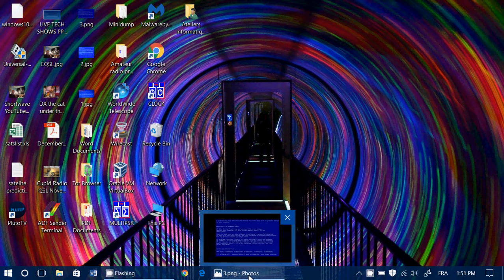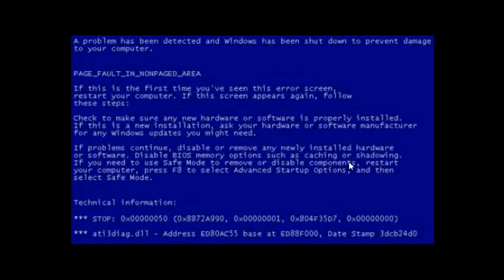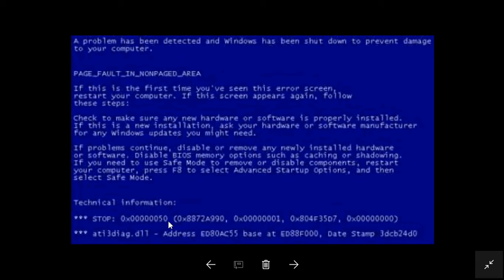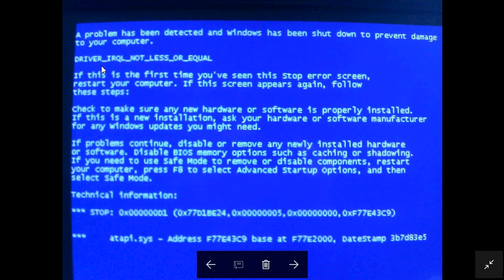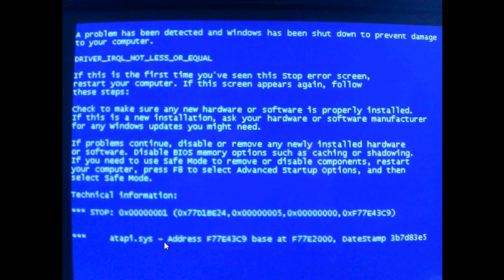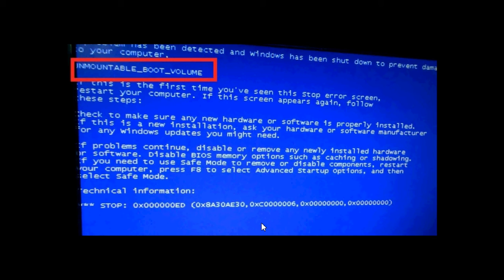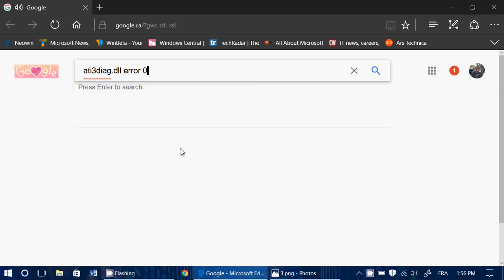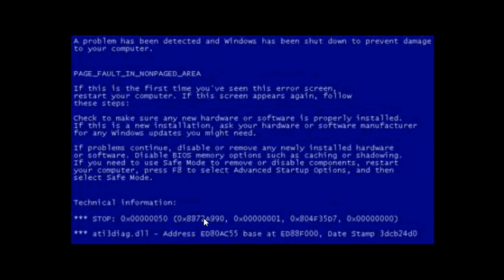Blue Screen of Death series look at 3 common BSOD errors and how to know what it is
Looking at some of the common Blue screen of Death errors and how to pinpoint what they mean using some examples